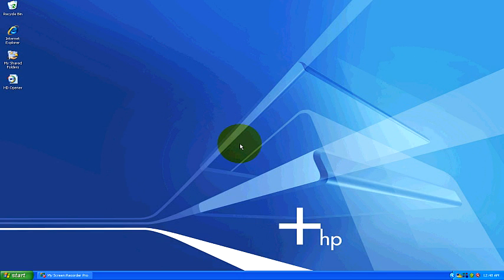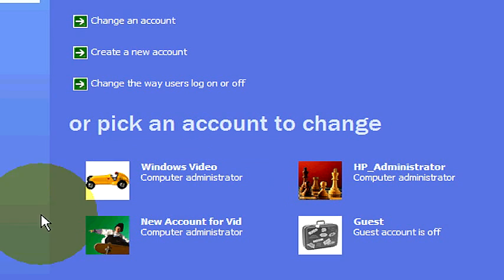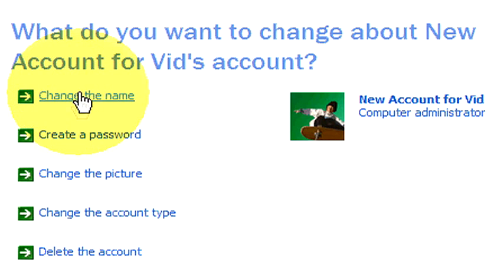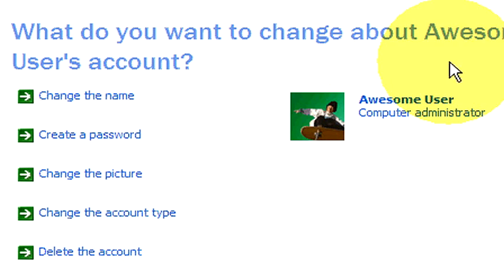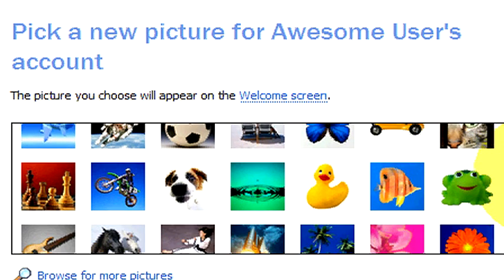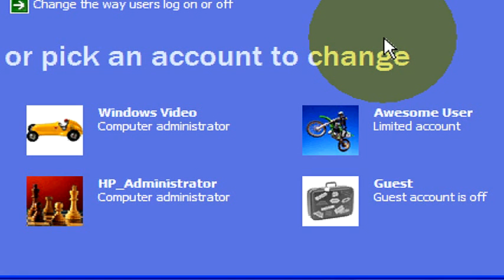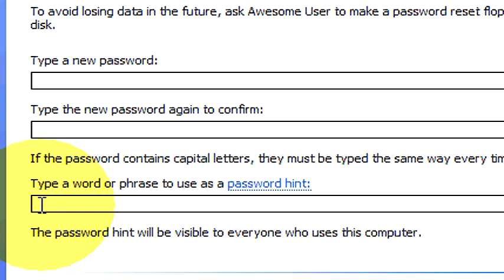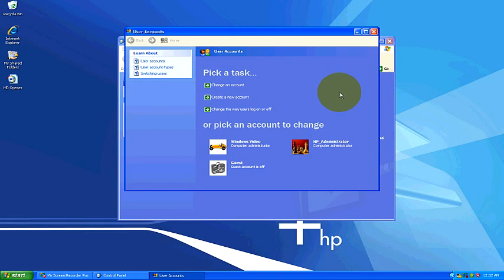Microsoft Windows : How to Manage Different User Accounts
Manage different user accounts in Microsoft Windows by clicking on the control panel to gain access to the user accounts and to adjust the settings. Learn how to manage different user accounts on a PC with tips from a computer specialist in this free video on Microsoft Windows.